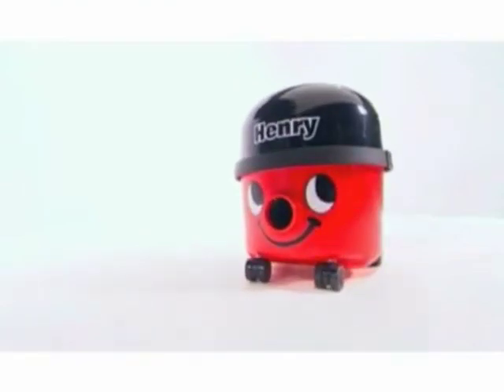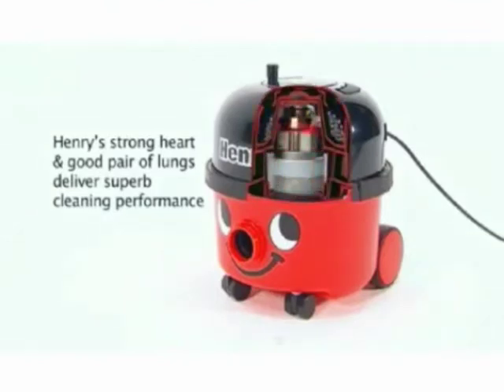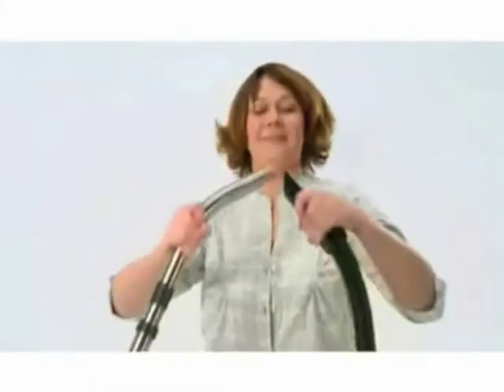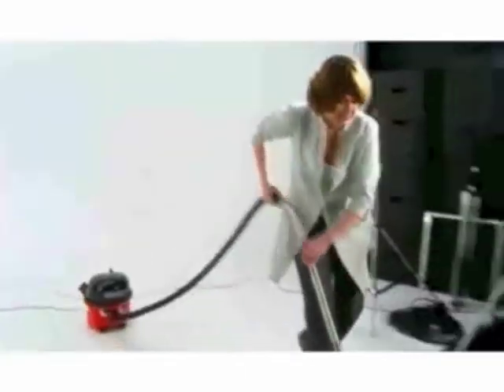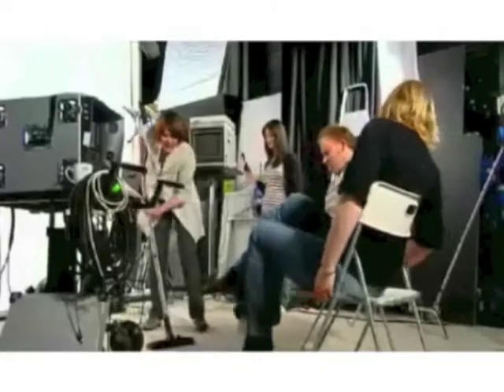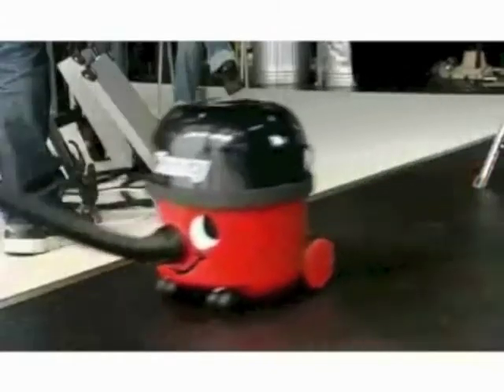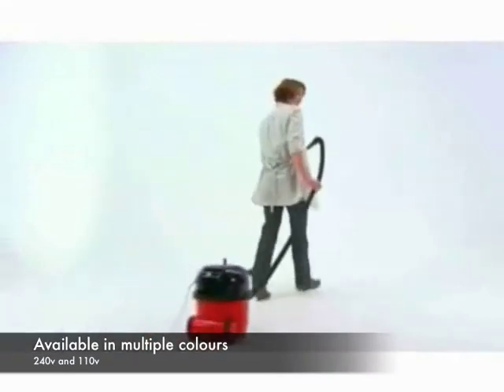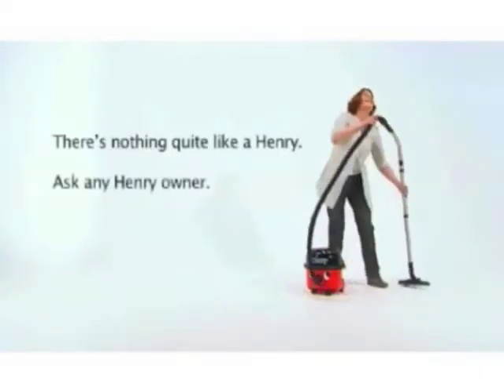Meet Henry the vacuum cleaner from Numatic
Meet Henry from Numatic